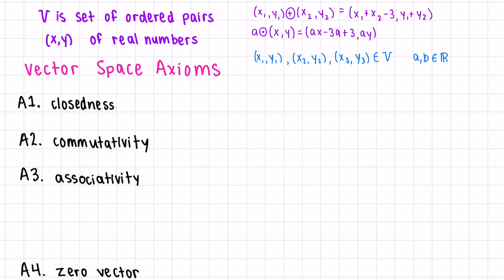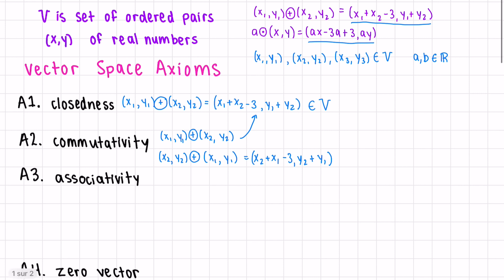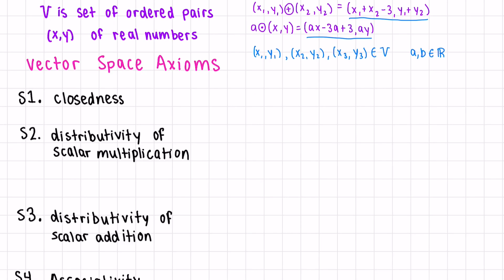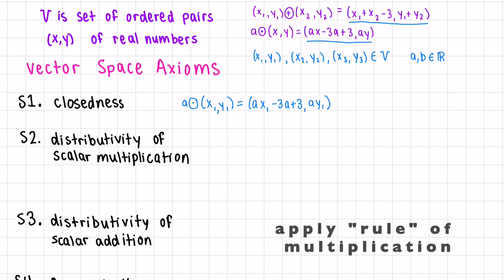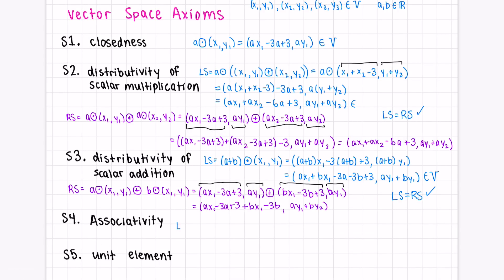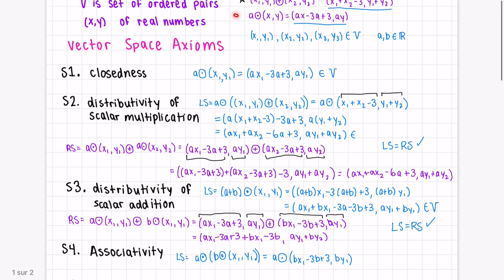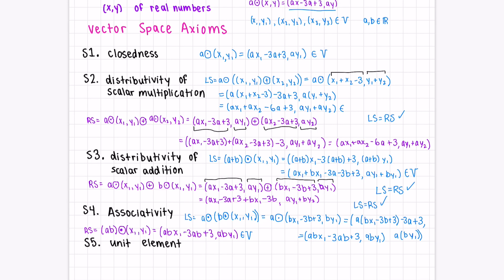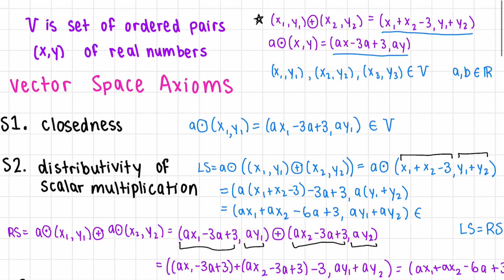Is it a Vector Space? (featuring crazy addition and multiplication rule)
0:00 How to prove a set is a Vector Space?
0:21 Closedness under Addition
0:37 Commutativity of Addition
1:13 Associativity of Addition
2:30 Zero Vector
3:40 Negative Vector
4:53 Closedness under Scalar Multiplication
5:07 Distributivity of Scalar Multiplication
6:33 Distributivity of Scalar Addition
7:55 Associativity of Scalar Multiplication
8:49 Unit Vector
9:20 Summary